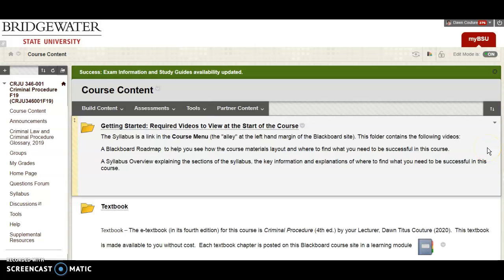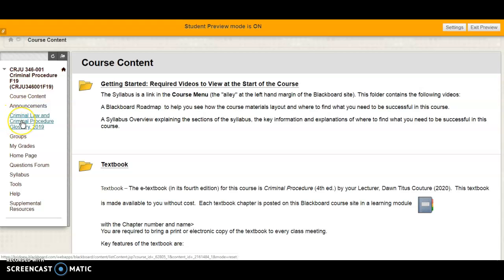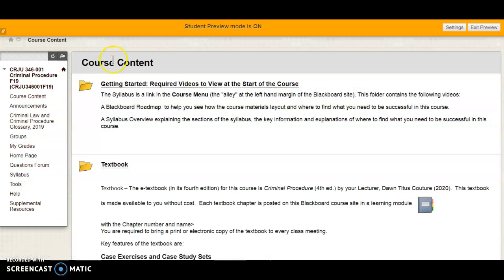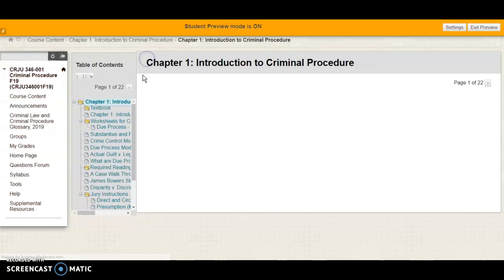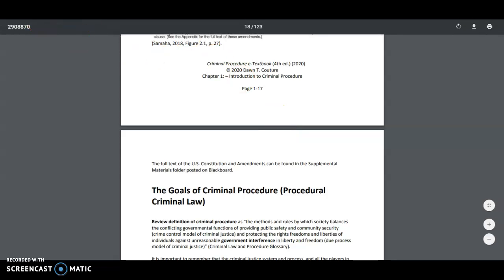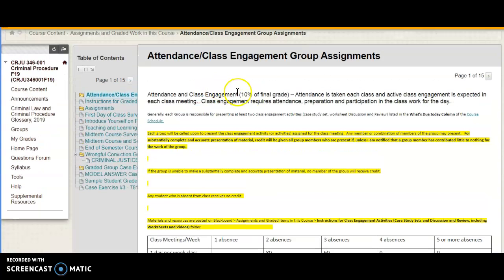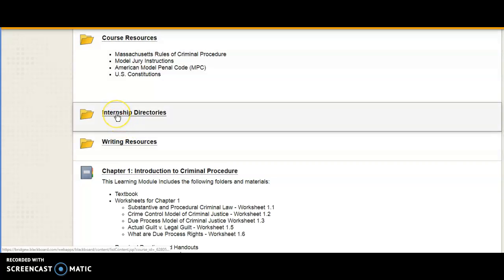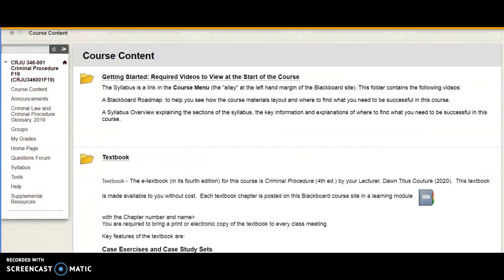Blackboard Course Site Tour - Criminal Procedure FA 19